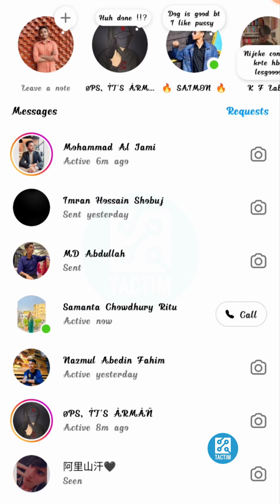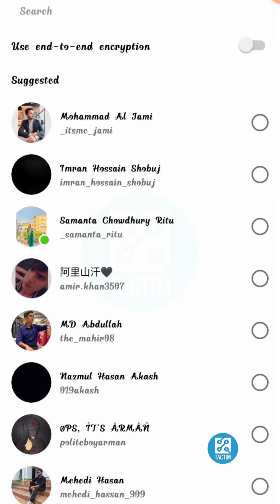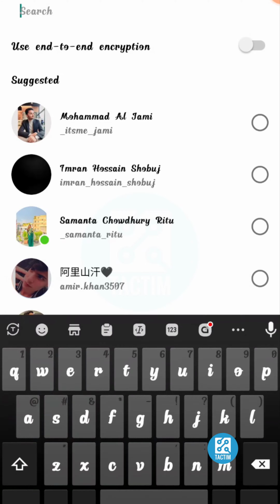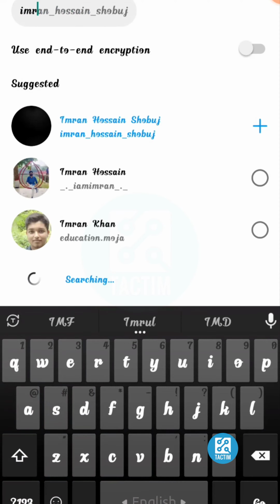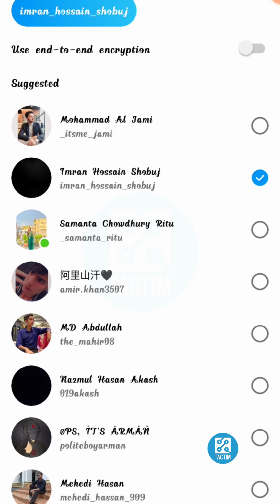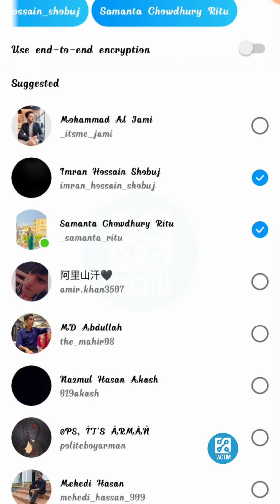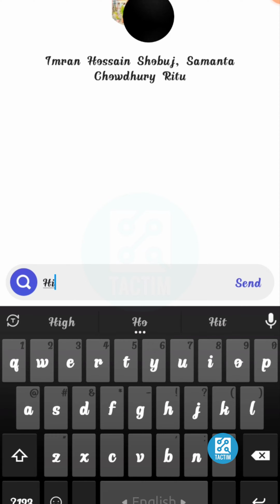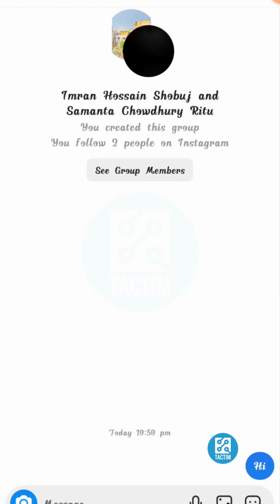How to Create a Group in Instagram | Step-by-Step Tutorial 2025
Are you looking to connect with a group of friends or colleagues on Instagram? Creating a group is a great way to share photos, videos, and messages with a select group of people. In this video, we will guide you through the process of creating a group on Instagram, step-by-step. From selecting members to managing group settings, we'll cover everything you need to know to create and manage your own Instagram group.